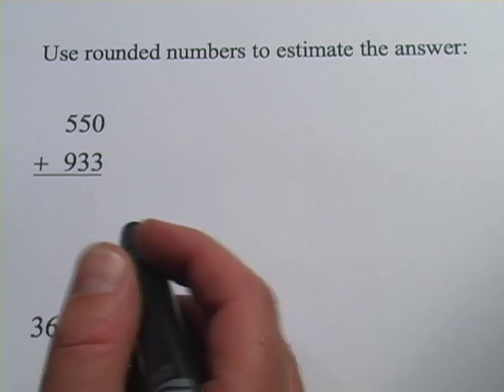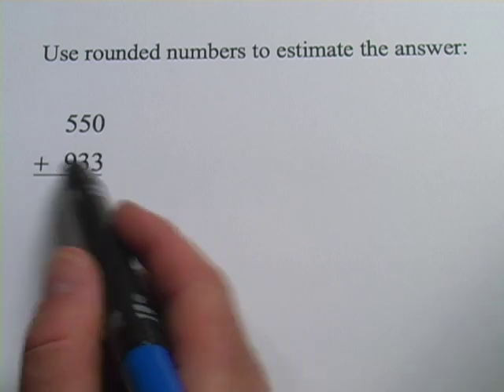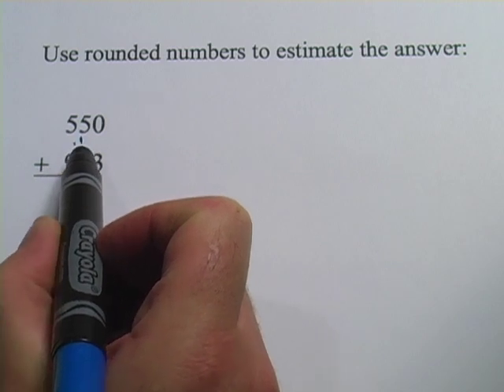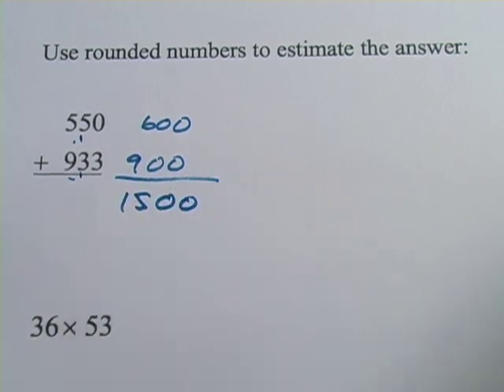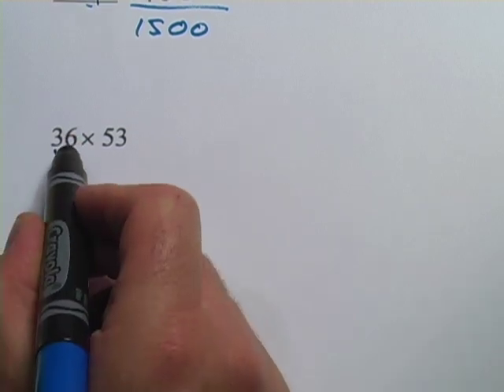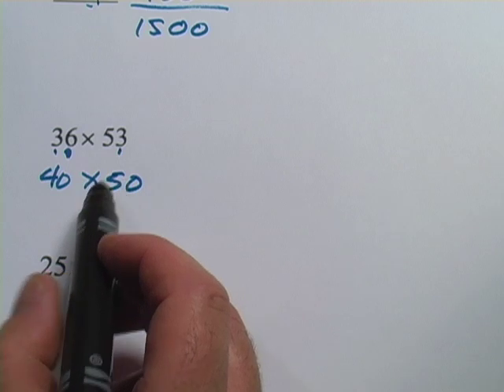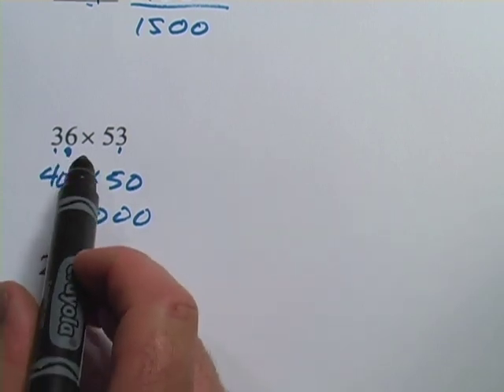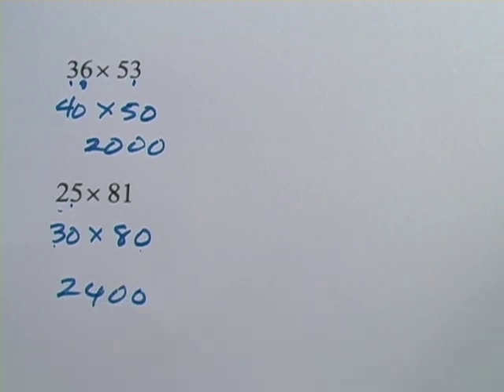Basic Math: Estimating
How to estimate the answers to arithemtic problems by estimating.